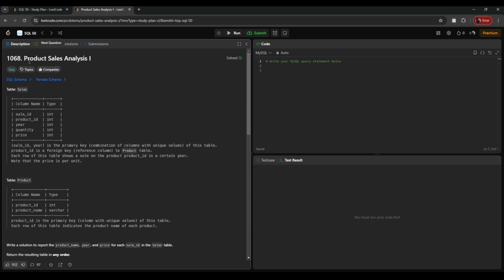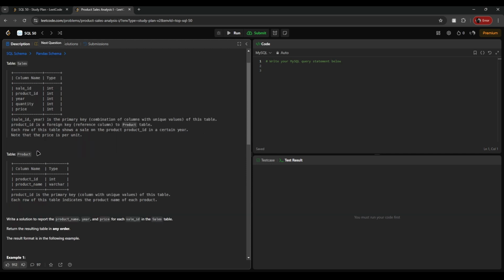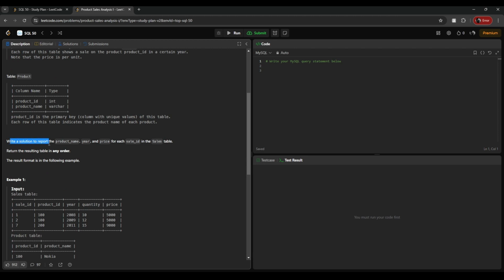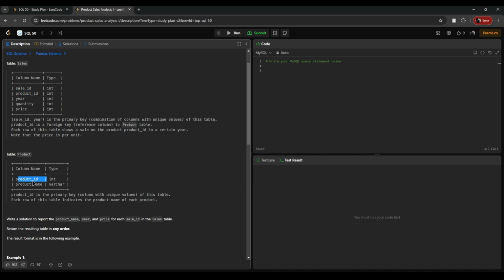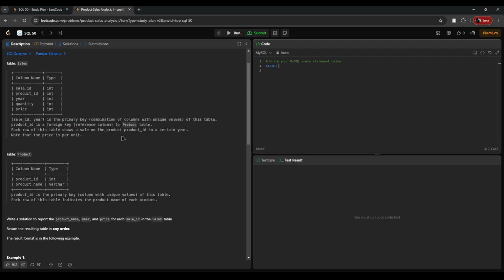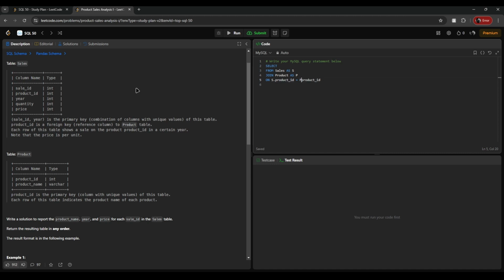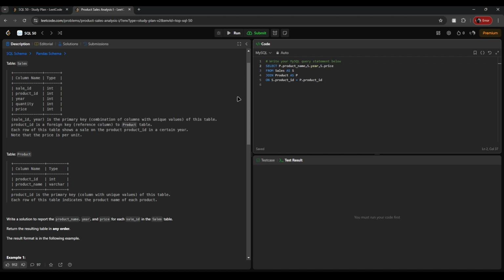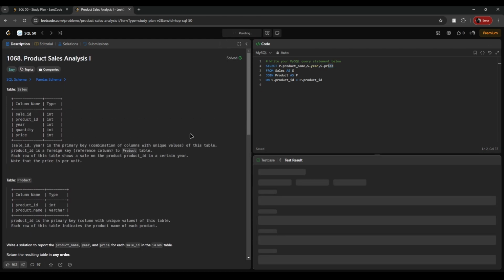1068. Product Sales Analysis I | SQL | Leetcode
Welcome to DataDuelist! This playlist is your ultimate resource for cracking SQL interviews at top product-based companies like Microsoft, Apple, Amazon, NVIDIA, Google, Meta, and Netflix. In this video, we dive into LeetCode problem 1068. Product Sales Analysis I, offering a detailed explanation of how to use SQL for product sales analysis. You'll learn how to write queries that analyze sales data, breaking down each step to help you understand key concepts in data analysis. Whether you're prepping for a coding interview or aiming to master SQL for database roles, this series is your guide to solving SQL challenges like a pro. Get ready to level up your SQL skills and ace your database/SQL interview rounds with confidence!